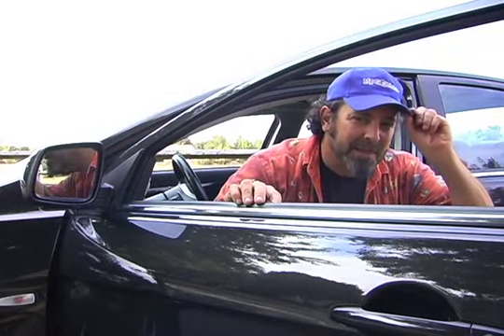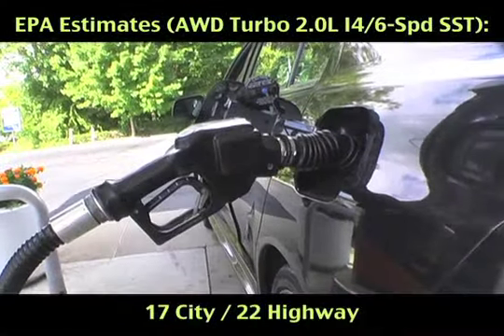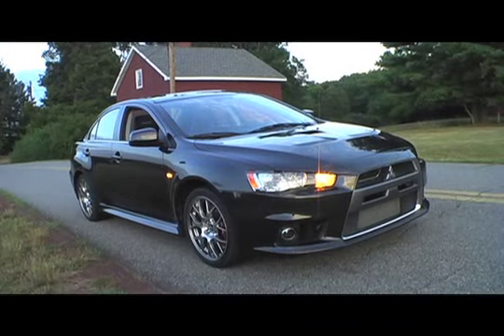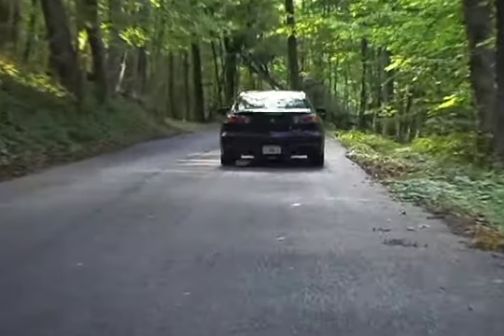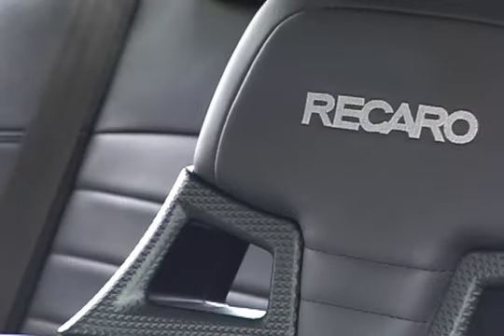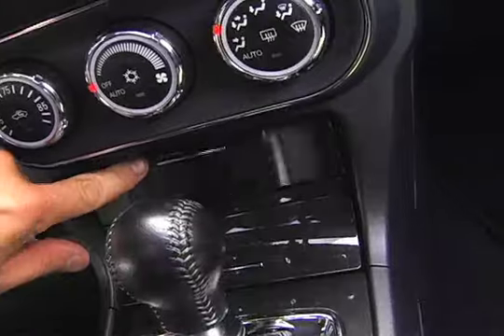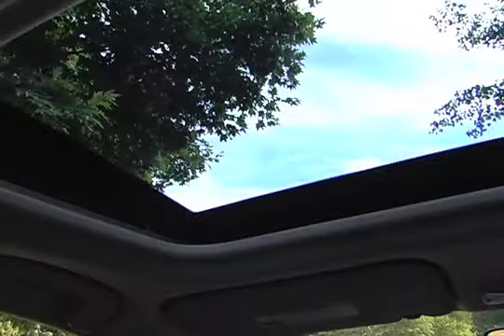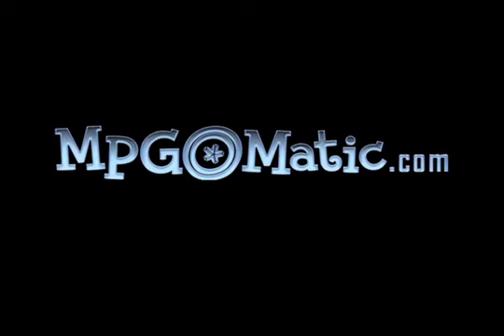2010 Mitsubishi Lancer EVO MR Touring Review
MPGomatic.com puts a 2010 Mitsubishi Lancer Evolution MR Touring to a week-long test drive, rolling up over 600 miles.

The 2010 Mitsubishi Lancer Evolution (EVO) MR Touring is equipped with a 2.0-liter DOHC MIVEC turbocharged and intercooled inline four producing 291 horsepower (HP) and 300 foot pounds of torque.

The EVO MR Touring is only available with a six-speed twin-clutch TC-SST automatic transmission.